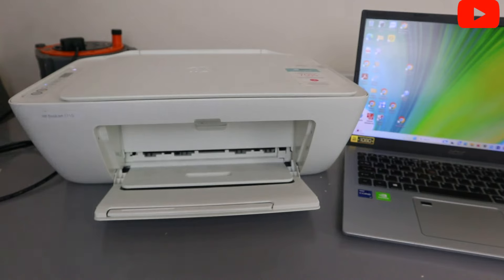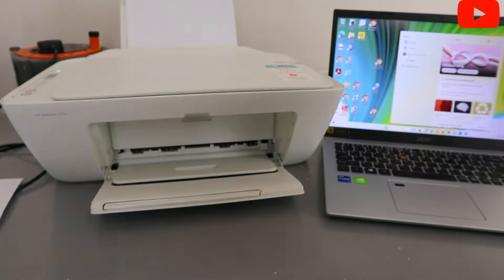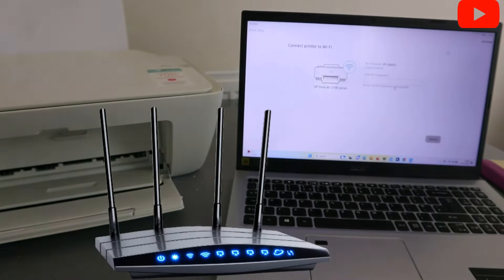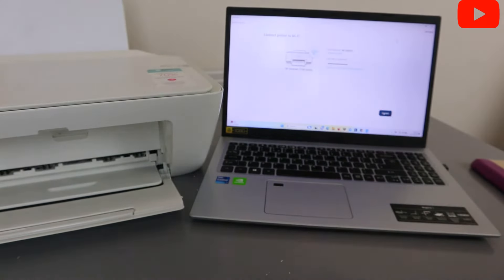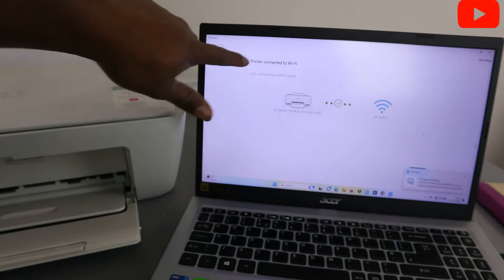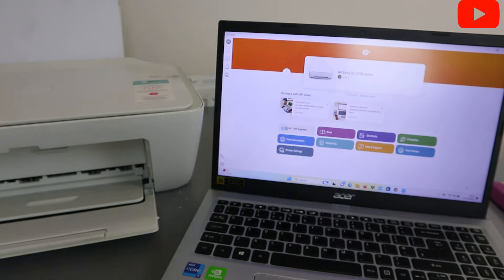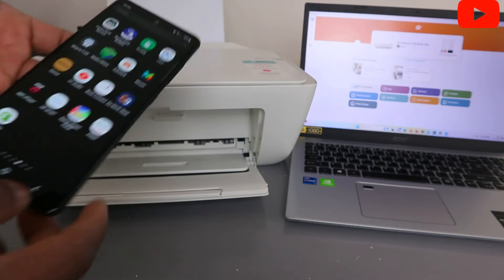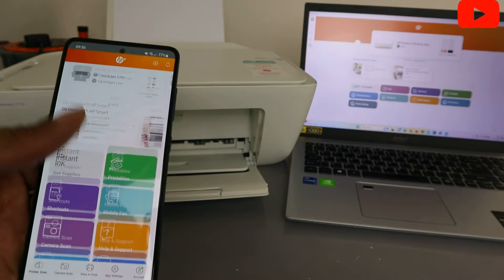How to How to Do a WIFI Setup of HP Deskjet All-in-One Wireless Printer With Computer | Phone?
This video is a step-by-step method on How to How to Do a WIFI Setup of HP Deskjet  All-in-One Wireless Printer With a Computer | Phone?

1. Ensure that your printer is powered on and has paper loaded in the tray.
2. Confirm that your phone, or computer laptop is connected to the desired Wi-Fi network.
3. Download and install the HP Smart app on your computer laptop.
4. Launch the HP Smart app and either sign in or create an HP account.
5. The app will automatically detect your printer. If not, tap the "+" sign and select your printer from the provided list.
6. Tap the "Settings" icon and choose "Printer Settings".
7. Select "Network Setup".
8. Pick your Wi-Fi network and enter the corresponding password.
9. Tap "Connect".
10. Your printer is now successfully connected to Wi-Fi, enabling you to print from your computer laptop.

1. On your computer laptop, access the Start menu and select "Devices and Printers".
2. Click on "Add a printer".
3. Choose your printer from the available list and click "Next".
4. Follow the on-screen instructions to complete the installation process.
5. Select your Wi-Fi network and enter the password when prompted.
6. Click "Connect".
7. Your printer is now connected to Wi-Fi, allowing you to print from your computer laptop.
Additional tips:
If your printer is not detected by either the HP Smart app or HP Printer Install Wizard, ensure that it is turned on and properly connected to your computer laptop. Press Wifi and Cancel button together to put the printer in a wireless mode